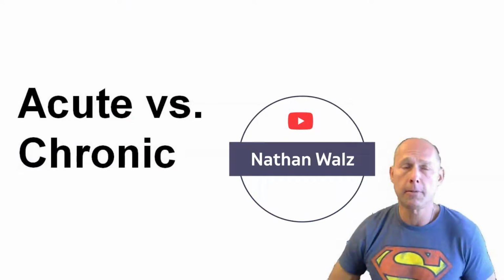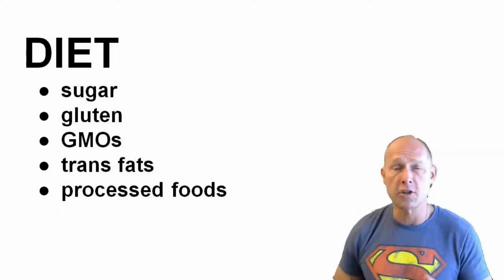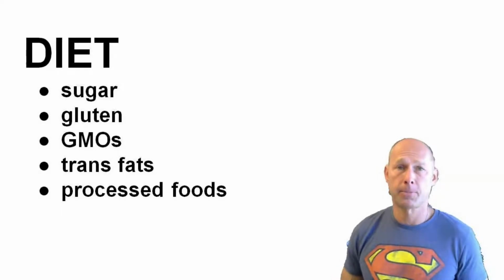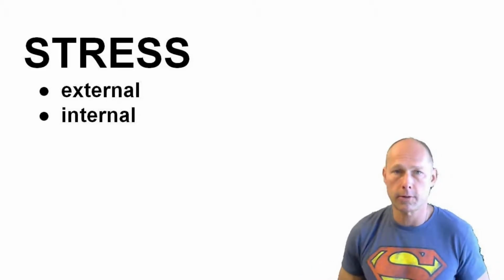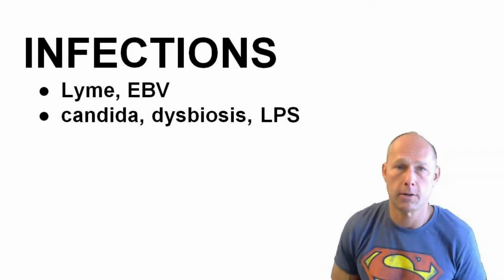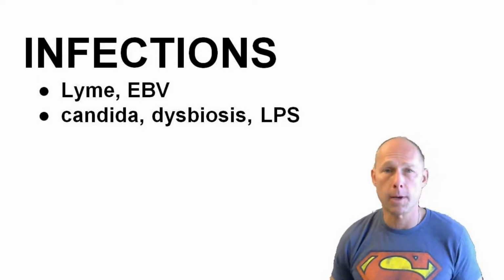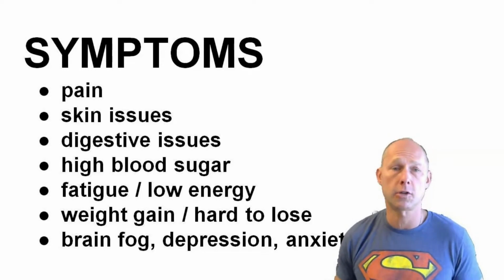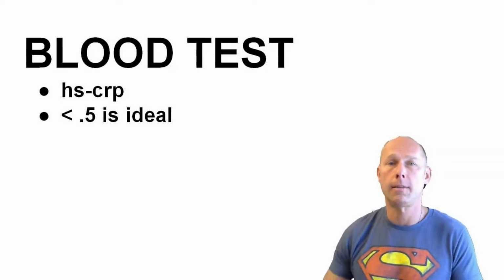What Is Inflammation? | How To Get More Energy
➡️ FREE 2 Week Video Course to Double Your Energy!

➡️ Get Your Customized Plan to go from Low Energy & Motivation to Feeling Great & Connecting with your Purpose & Passion in Life! Schedule a FREE Session to talk and see what's possible

Chronic inflammation is behind every chronic disease. To decrease your risk for chronic disease, decrease inflammation.

In this video I discuss, what is inflammation, acute vs. chronic inflammation, what are the main sources of inflammation, what are symptoms of chronic inflammation, and a simple blood test to help you assess levels of inflammation.